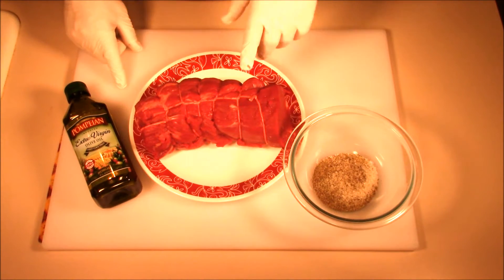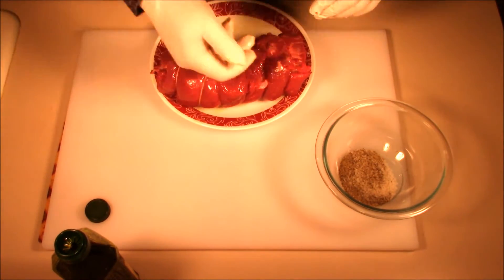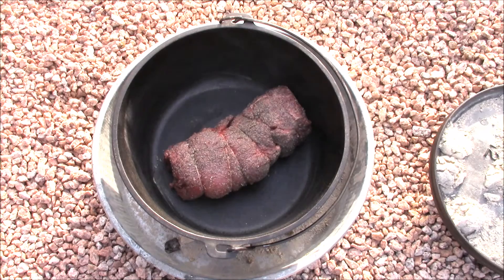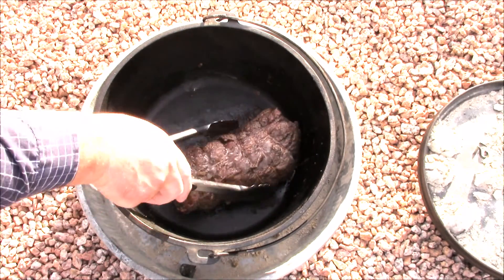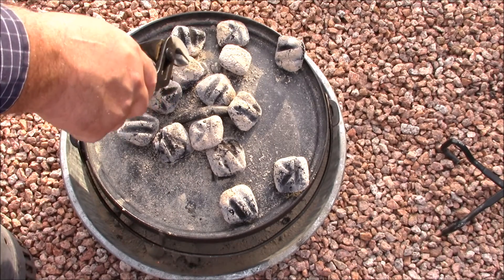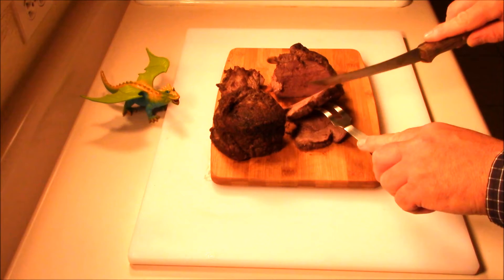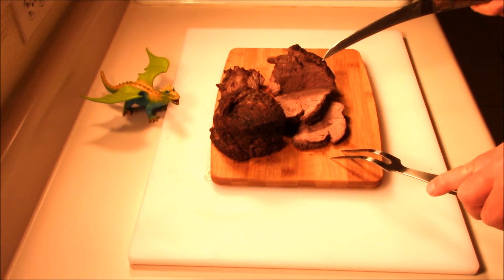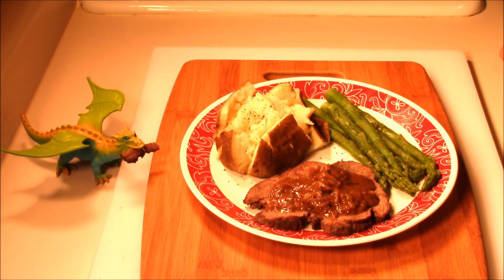Beef Tenderloin - Dutch Oven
Backyard Dutch oven cooking. This meal was almost ruined by me not keeping a close eye on the internal temperature of the tenderloin. It was still edible but not what we were aiming for. I guess sometimes things just get away from you! Maybe next time I will use a probe thermometer.

Please consider supporting this channel by using this link for all your amazon shopping

T- Shirts

All of our recipes are downloadable and printable for FREE on our website along with other information.
If you enjoy videos like this one please take a moment to leave suggestions and ideas for other videos in the comment section below.
Here are some of our video playlists you may find interesting.

we've got a really big portion here
about forty ounces which will  easily serve four people
more people are going to do with this is put
a light coating of olive oil on it and cover
generously with ground black pepper and
some sea salt then we are going to sear it in the Dutch oven
 then we're going bake in the
Dutch oven till the internals about 120
and that will take about 40 minutes then it
come out the Dutch oven then we will let it rest  for about 10
minutes before we cut so just go to get
this thing coated up here it doesnt
take much oil just like coating we want
to make sure that we get all sides of it seared
 in the oven and we do have it
 tied up here to keep it
the shape uniform which will make it cook more evenly
very simple recipe easy to prep
all the way around salt and pepper generously
we are going to sear this roast on all four sides and the ends
we will just show this one side searing
this is ready to bake now so lets slip this trivet in the oven
center the roast up and toss in a couple of baked potatoes
the goal is to go until this reaches an
internal temperature of 120
we will bring you back when we are ready to plate
ok we are adding the second and last set of coals here
15 on top and 9 on the bottom forty minutes into the cook
I'm at his will take that hit 120
we're back its dark outside so we did not film the tenderloin coming out
of oven we left it in for about an hour
which may have been too long we just
checked and it and it looks like it is warmer than we wanted it
it been resting here on this meat platter for about 10 minutes are working
to cut into it and see looks like
 I should have checked it a little sooner
yes I would call this medium at best
its further done than we wanted but it is still pink in the middle
 you know it's all part of
outdoor cooking
obviously we over cooked it a little bit
more but,  if you pay close attention to you can put
this kind of stuff in the Dutch Open
anyway we're going to plate it up and
we'll be right back
Chateaubriand with  the traditional
Chateaubriand sauce it's kind of a shallot and tarragon sauce unfortunately the meat came out more well
done and we were planning on so just to note keep
an eye on you know temperature normally
takes about an hour but today an hour was too
much so anyway we got that and our russet baked potato
and some fresh asparagus that we
just cooked to go with it so all is easily
doable we cooked baked potatoes right
in next to this Chateaubriand in the oven
we started the potatoes before we browned the beef and then finished them with it
serves four people
don't get too close to that dragon it might bite a piece of that meat off